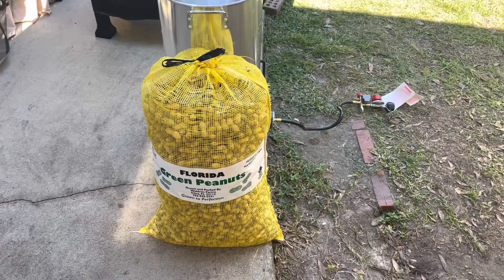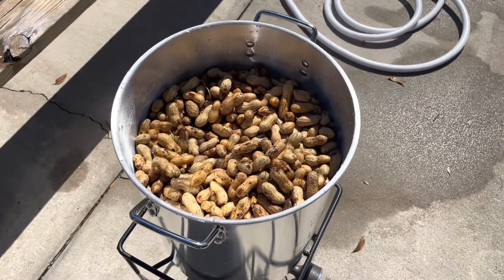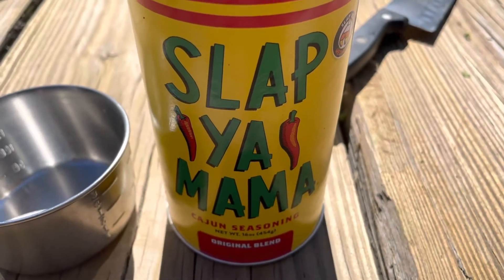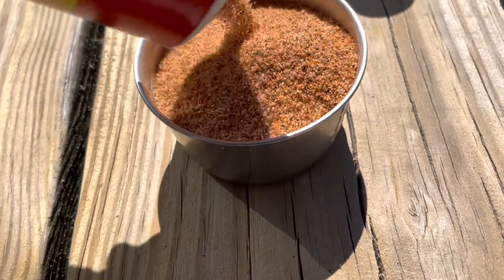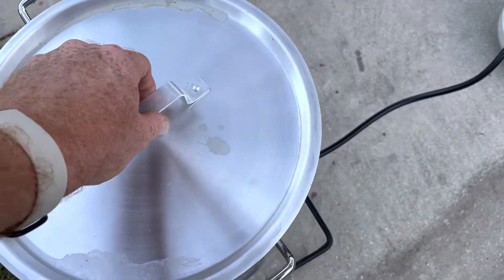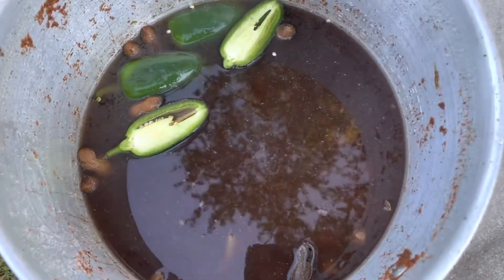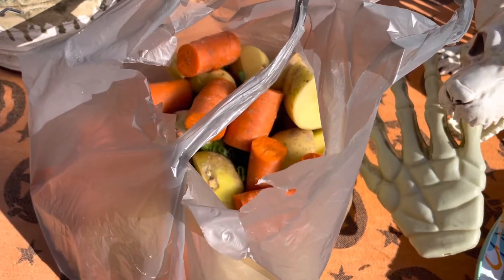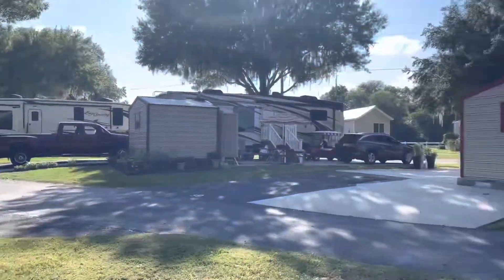How To Make A Peanut Boil For Dinner!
This is an all-time southern favorite, boiled peanuts! We decided to take it to another level and make it a peanut boil and add all kinds of fun things so we could make a part of our dinner! We are loving life in Citra, Florida and a big shout out to All the peanut farmers for all their hard work bringing this delicious little nut to our tables!